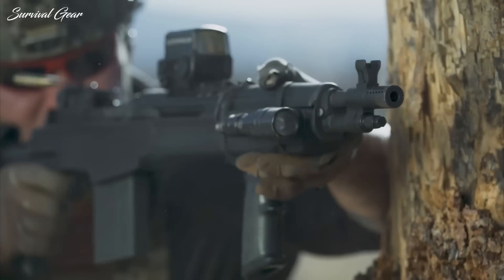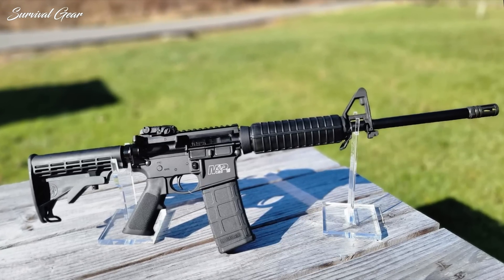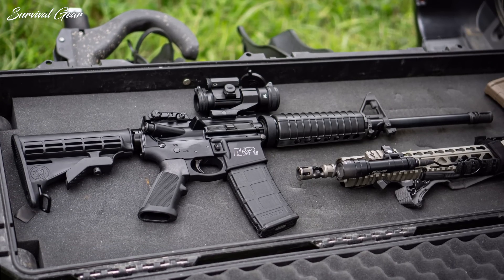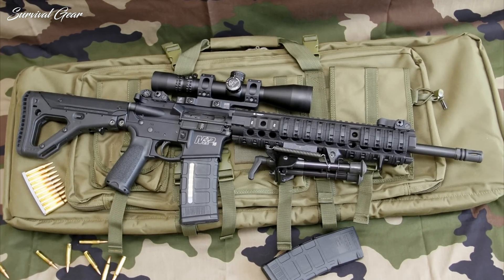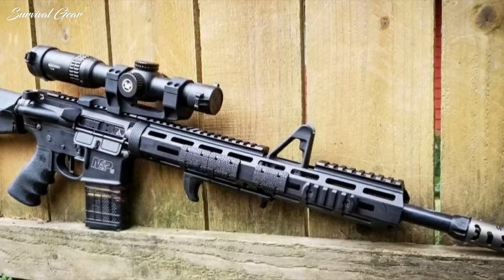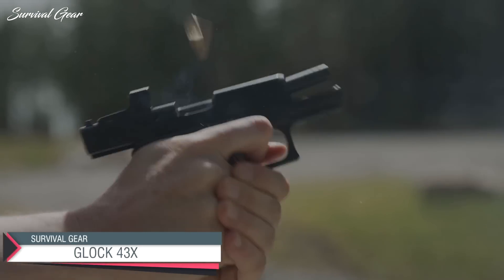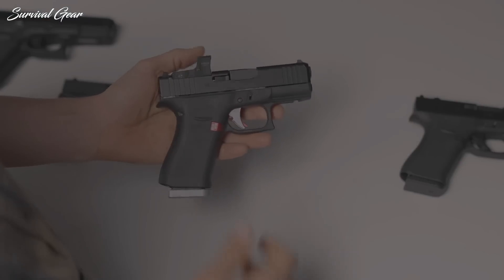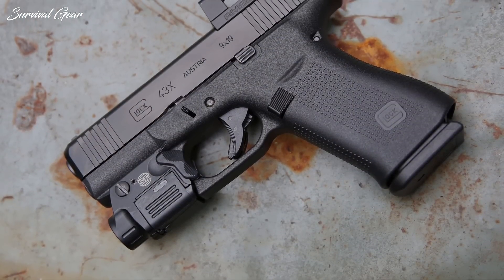Top 5 Highest Selling Guns of 2022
Are you looking for the best selling guns of 2022? We compiled a list of the best selling pistols,, shotguns and handguns we found so far.
If you’re looking for information on some of the most popular guns in the United States then you’ve come to the right place. Much like 2021, 2022 saw lots and lots of guns sold, and I know I’m not the only one who was curious about what guns did well in 2022. From pistols and revolvers to shotguns, this curated collection showcases the most popular picks.
highest selling guns, best selling handguns 2022, Top 10 selling pistols 2022,